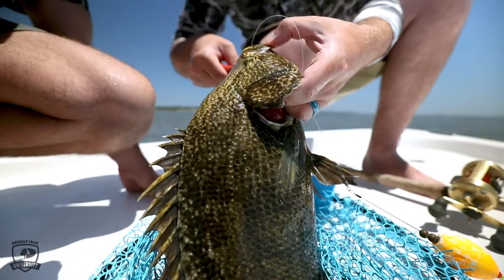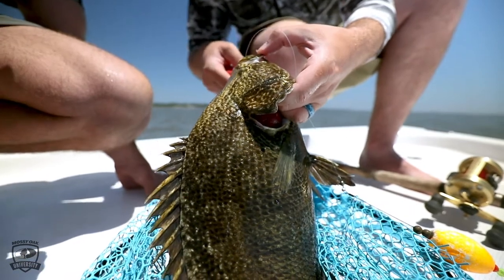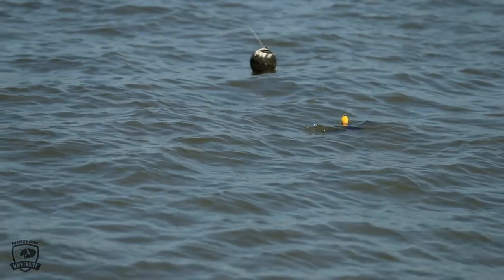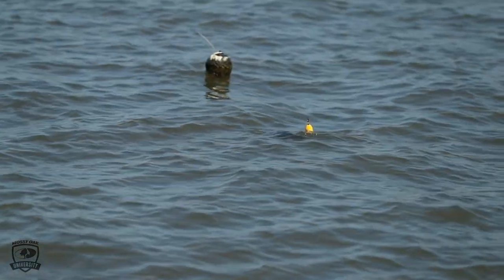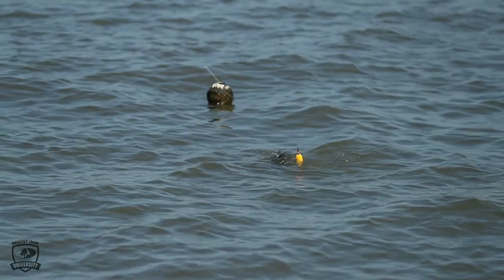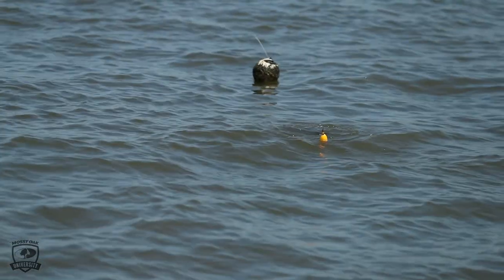How To Catch Triple Tail | Where To Look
Joey Furlan with Furlan’s Marine Inc. in Gautier, Mississippi, explains where to look when fishing for tripletail. Tripletail, also known as blackfish, is an odd-looking fish that is absolutely delicious. The tripletail’s behavior is unique in that it floats on its side. The purpose of this floating is to try and attract bait to come underneath them. So when you’re looking for tripletail, find what they lay under – if it floats, look for it. It doesn’t matter what size it is, when you see that floating object, look for the tripletail near that. It will look something like a dirty gallon bag or even as large as a trash bag. You want to cast 5 to 10 feet behind the tripletail, reel it up really fast and then drop right by the fish. Keep your bait clear of the object it is floating by to avoid hang-ups. Live bait works best as it does a lot of the work for you.